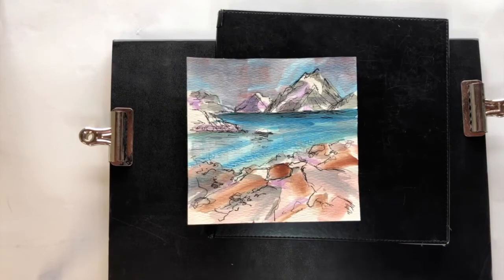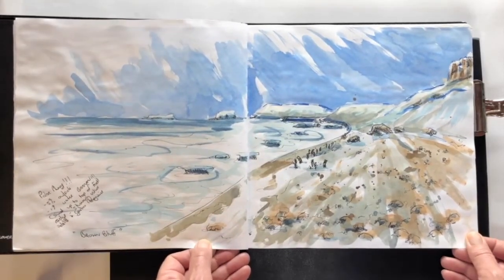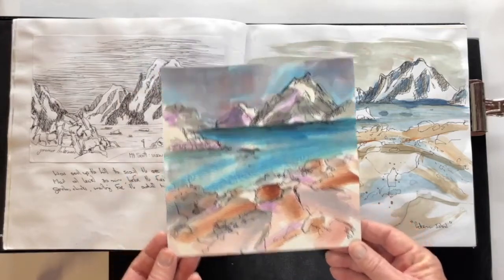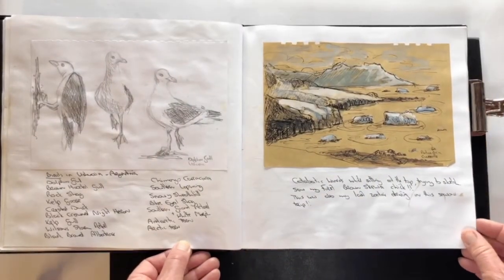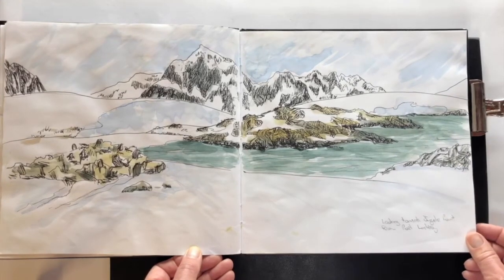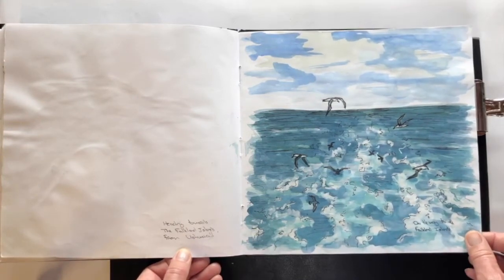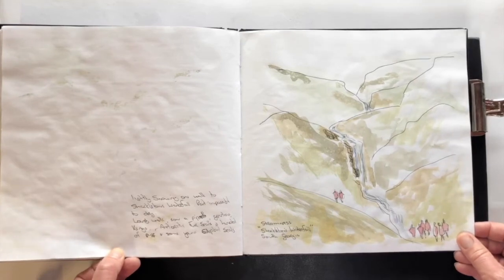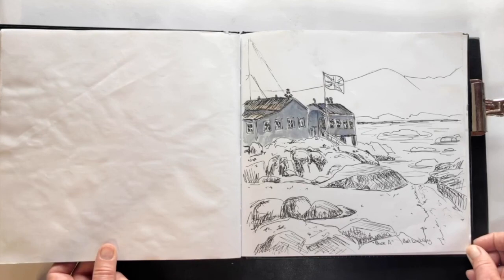SKETCH BOOK TOUR IN ANTARCTICA, watercolor painting, and sketching as Artist in Residence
Sketches and watercolor paintings from my first trip to Antarctica and The Falkland Islands, as an Expedition guide and Artist in Residence.

I have been working on Expedition passenger ships, for 6 years and have been fortunate to go down to the Antarctic Peninsular, The Falkland Islands and South Georgia, many times.

But that first trip remains so special and the sketches bring back wonderful memories.
The paper was too thin, to take the water, but it was what I had available at the time and it was fun.

Follow me in Instagram to see what I am up to @yvonneankerart